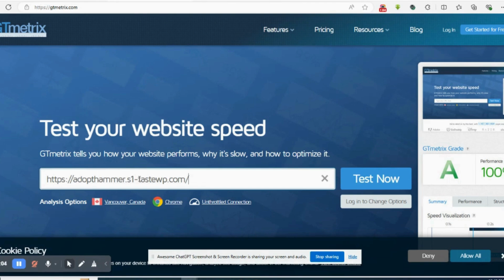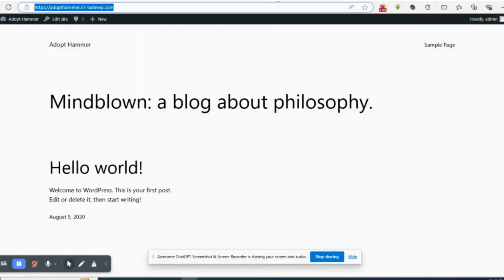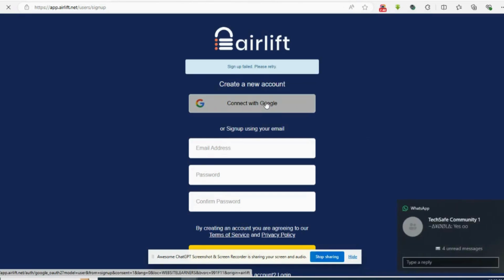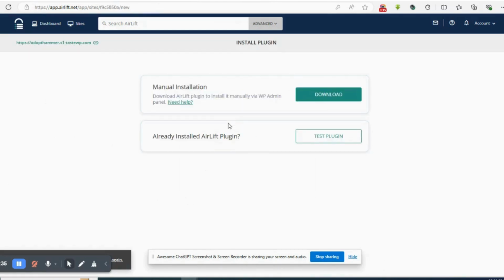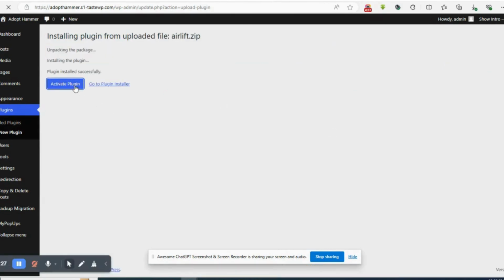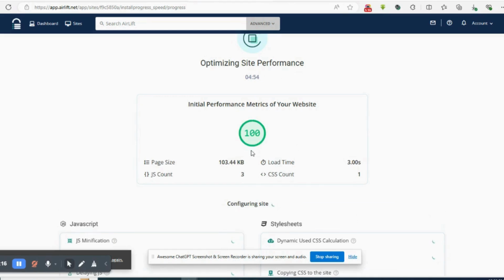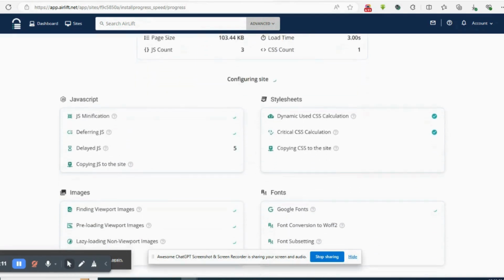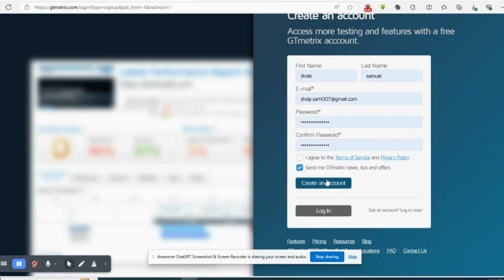Make Your Website Lightning Fast 🚀 in 2024 | With This Secret Trick!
Is your website running slower than you'd like? This video shows you a super-fast way to make it quick! 🚀 With just a few simple steps, you can learn how to significantly speed up your website. This guide is perfect for beginners who don't want to mess with complicated settings.

Don't waste another minute on a slow website. Watch now and transform your website's performance with just a click! ⏩

👍 Like this video if you found it helpful!